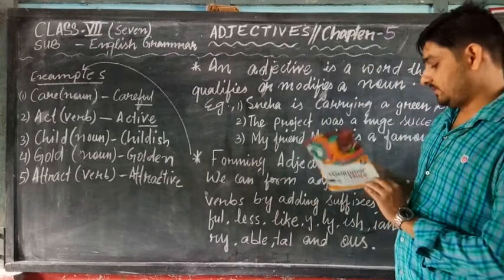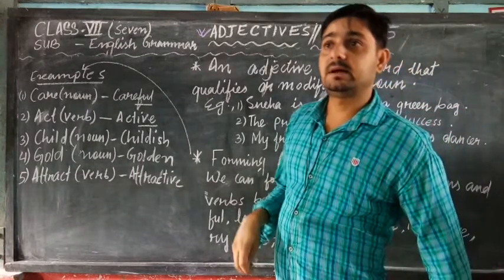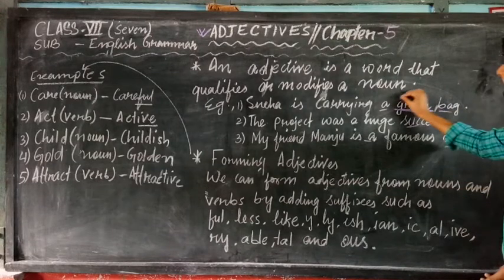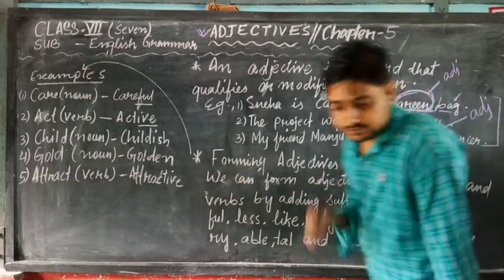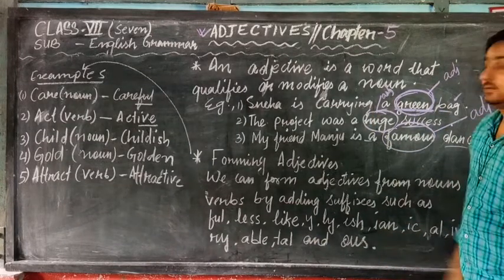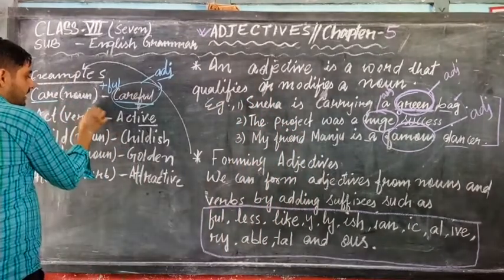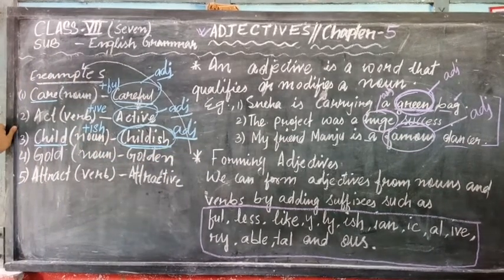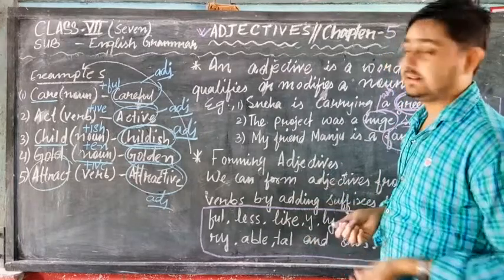CLASS-8//DAY1//Adjective//Cha-5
Sub- English//Grammar